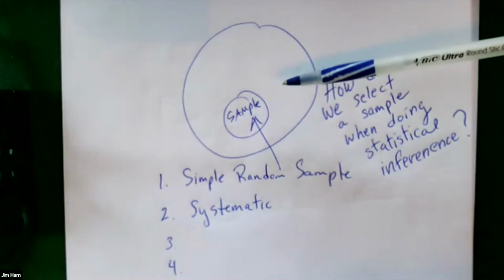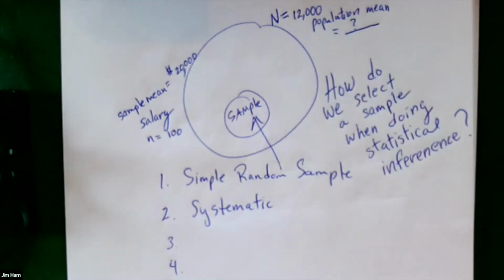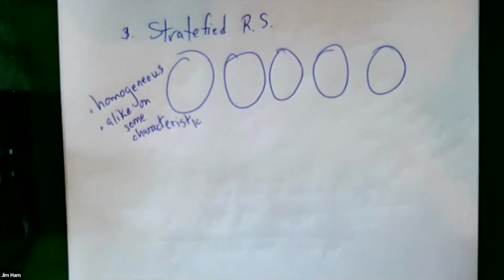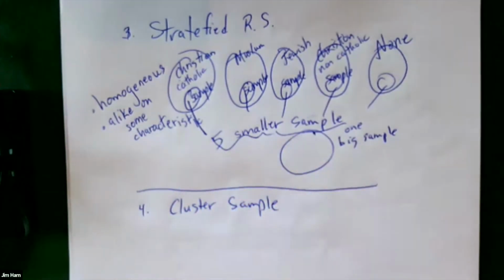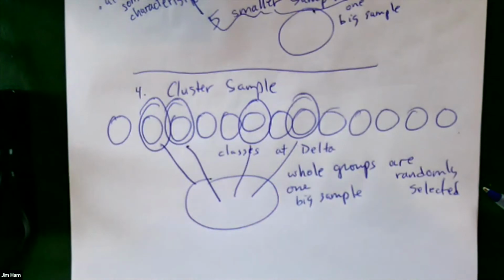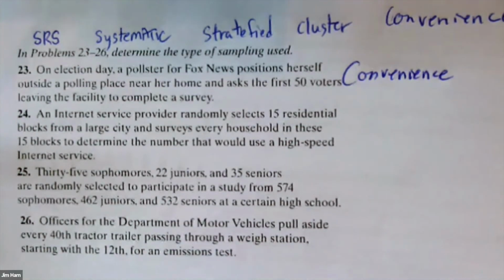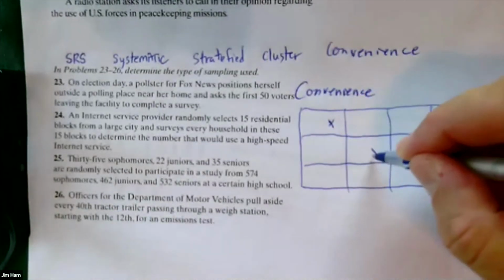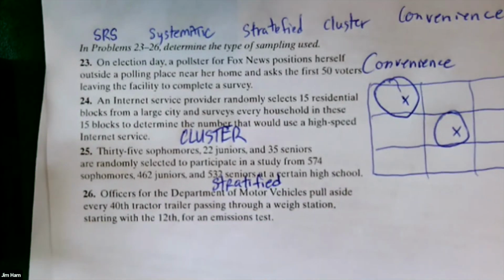Sampling Techniques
Sampling Techniques include Simple Random Sample, Systematic Sample, Cluster Sample, Stratified Sample, and Convenience Sample.